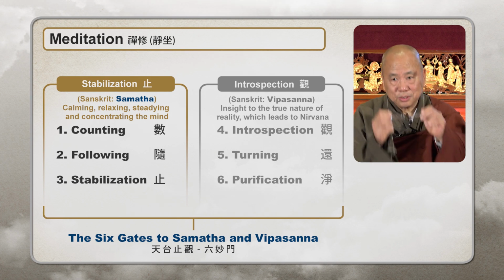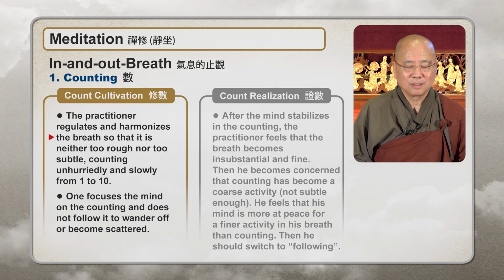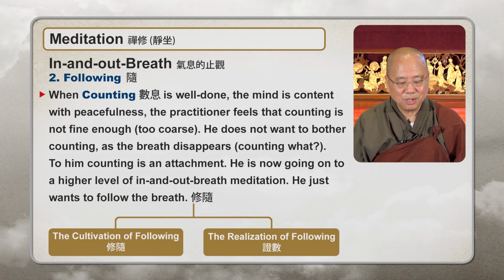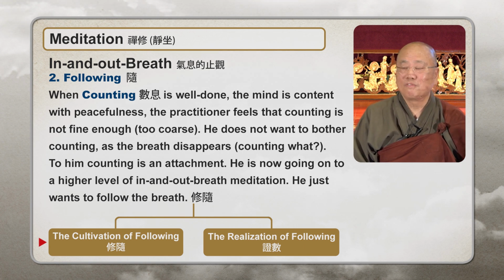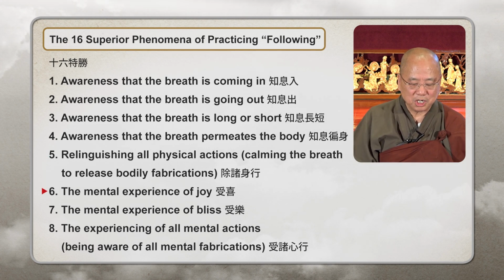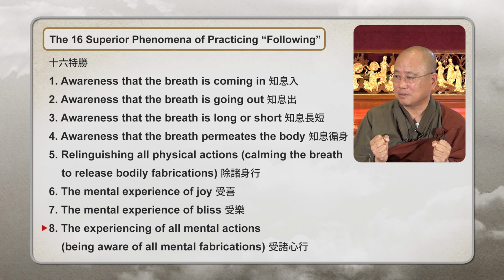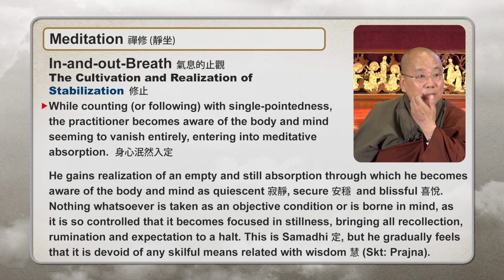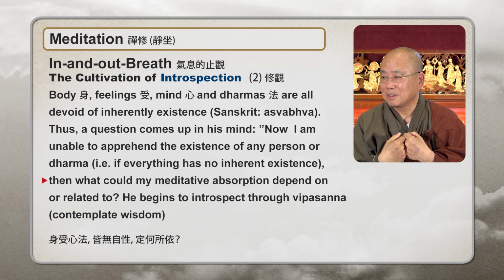[English] How to Meditate - Lecture 32 - Ven. Guan Cheng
How to Meditate – Lecture 32, in English, lectured by Venerable Guan Cheng at the International Buddhist Temple.

For more Dharma talks, teachings and lessons, please visit our new

英語 – 如何靜坐 - 第32講 - 觀成法師 主講
想看更多師父開示視頻、散文及專題報導等，請瀏覽我們的新網站：